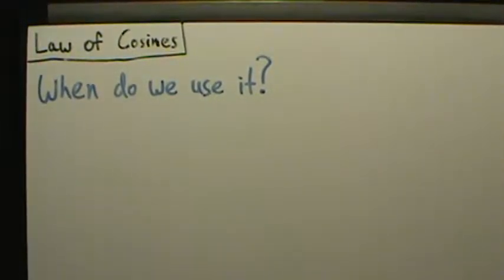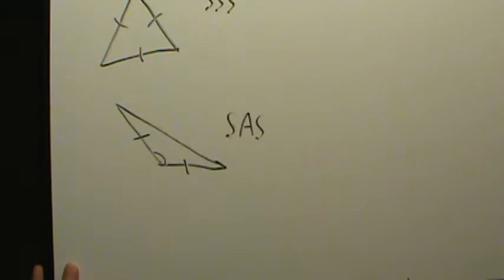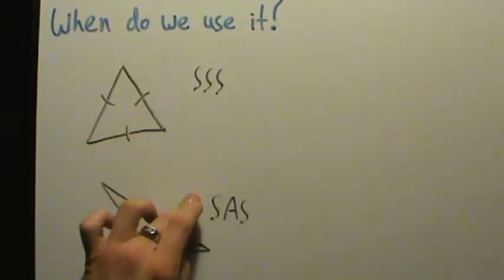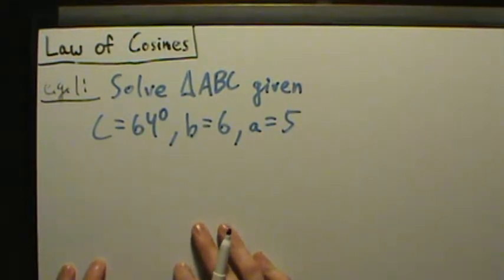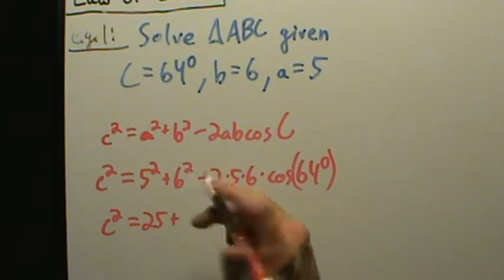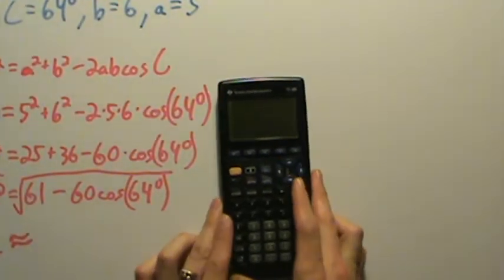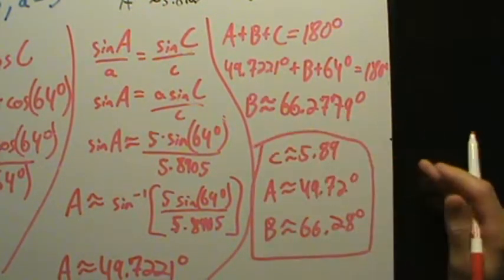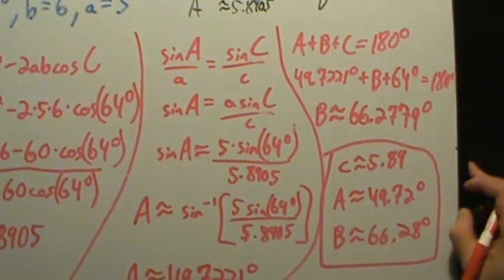Law of Cosines - When do we use it and Example 1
A brief discussion of when we can use the law of sines, plus an example of using it.